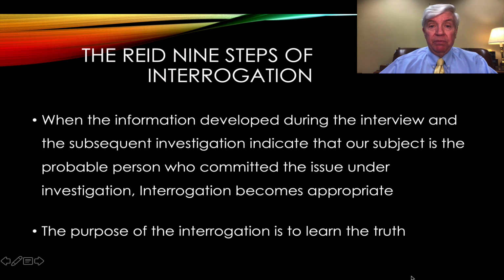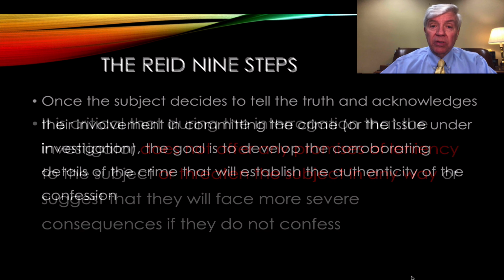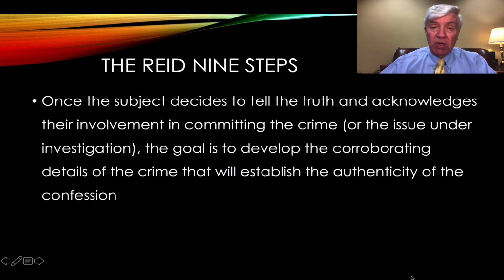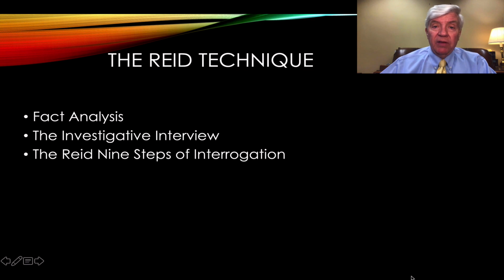Description of the Reid Technique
This presentation details the elements of the Reid Technique of Interviewing and Interrogation